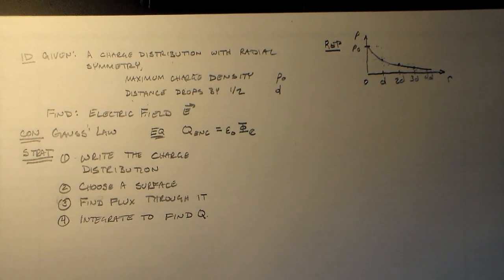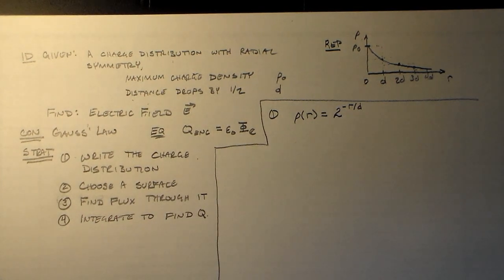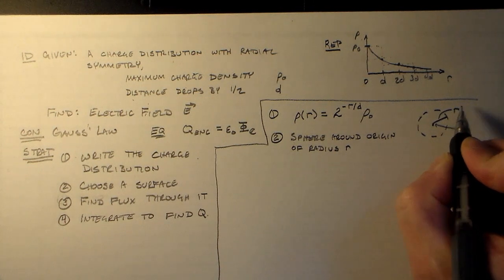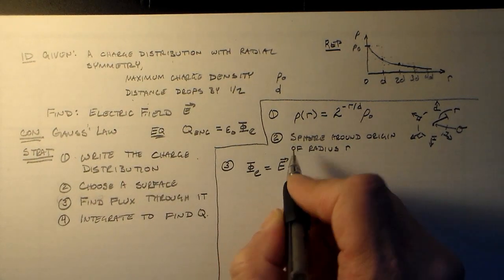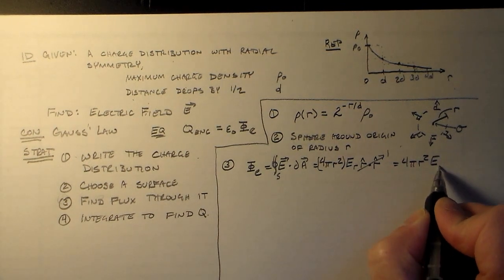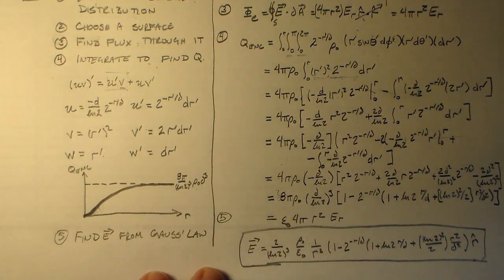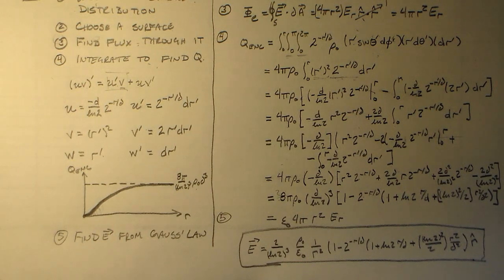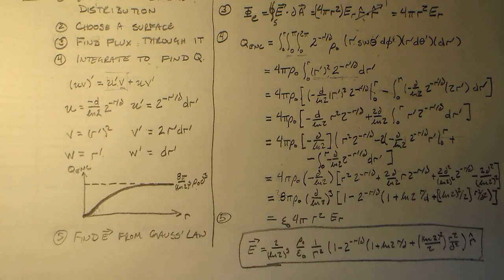Gauss' Law Law with a Nonuniform Charge Distribution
A simple problem using Gauss' Law with a nonuniform charge distribution.

Unlike most of the volume charge distributions, this one fills all of space.

A problem statement could be: you have a charge distribution that has a maximum at some point in space and reduces exponentially with the distance from that point.  What is the electric field it produces?